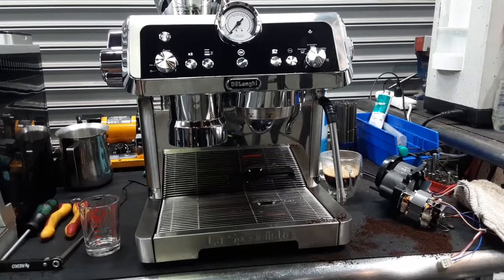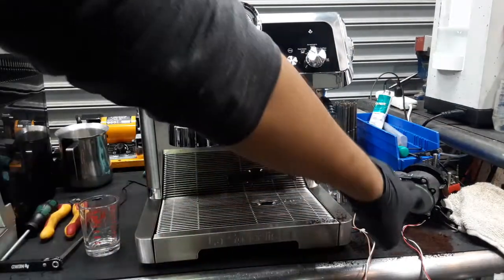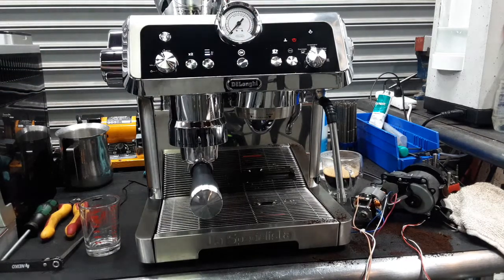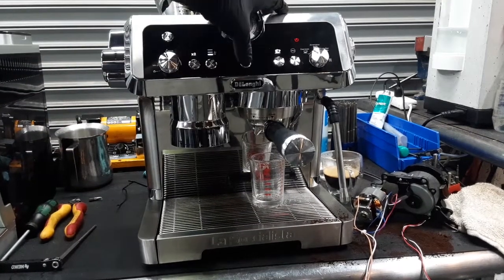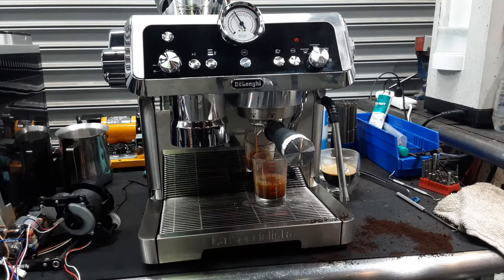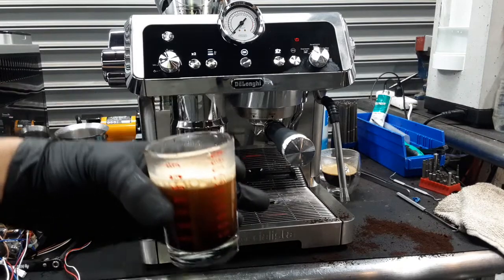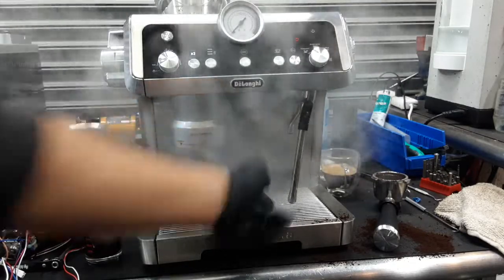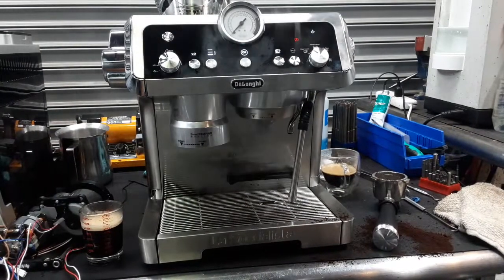New Grinder - Delonghi La Specialista - 5532 test